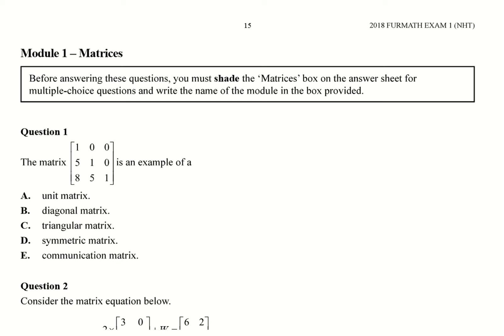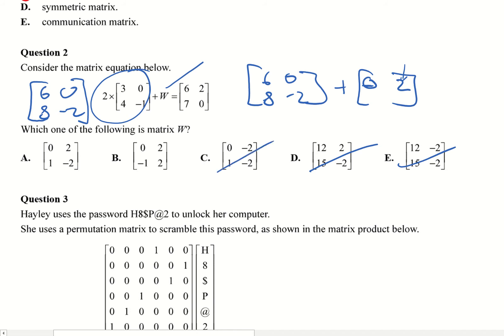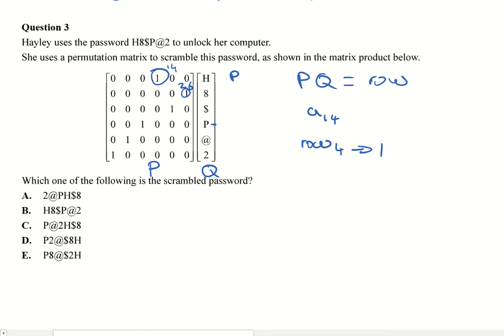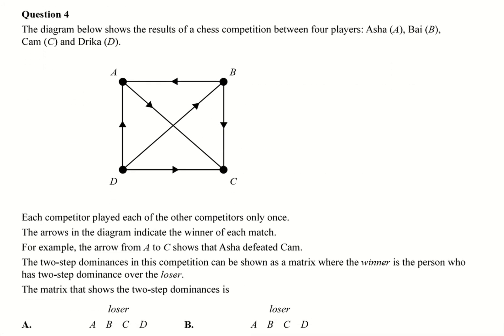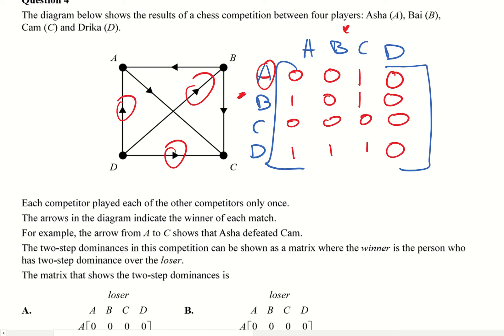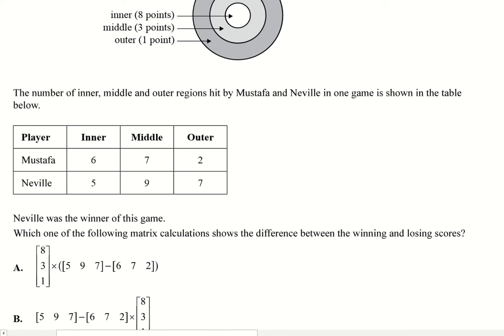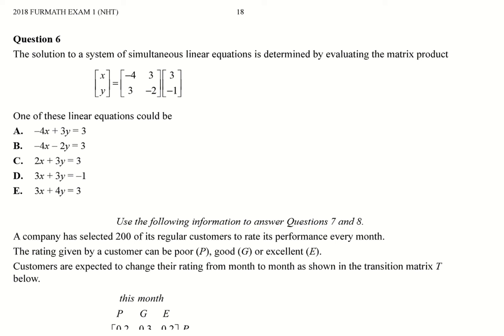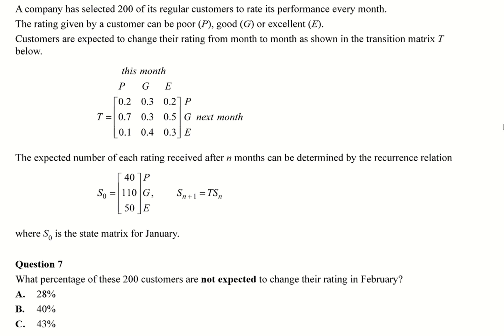NHT 2018 Exam 1 - Matrices - Q. 1-8